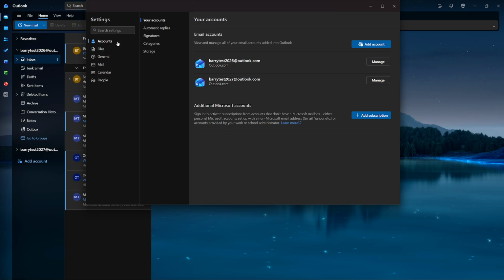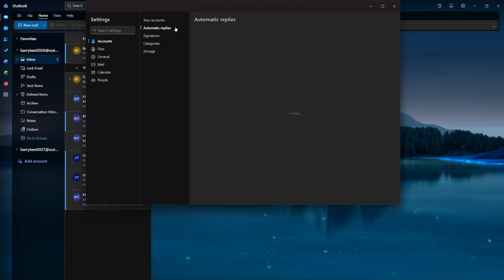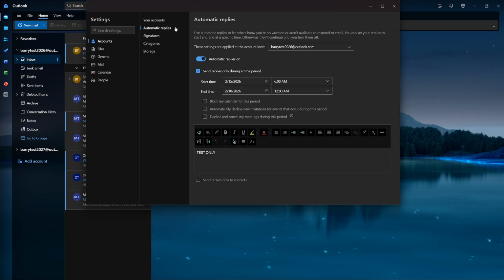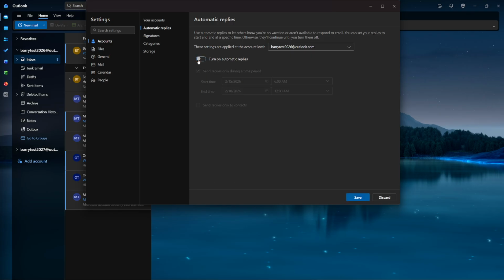How to customize out-of-office messages in Microsoft Outlook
In this video We will show you How to customize out-of-office messages in Microsoft Outlook.